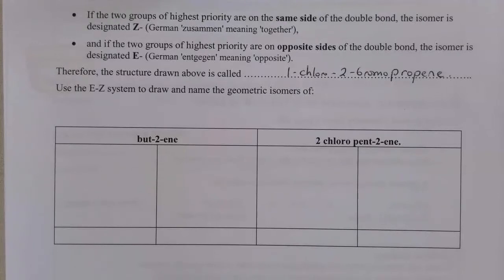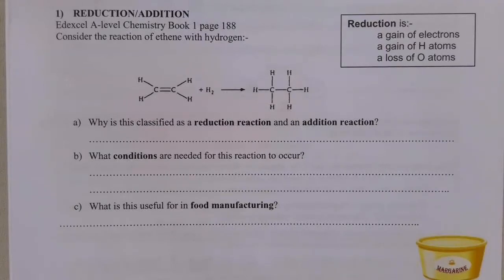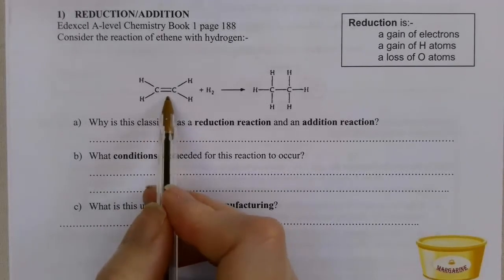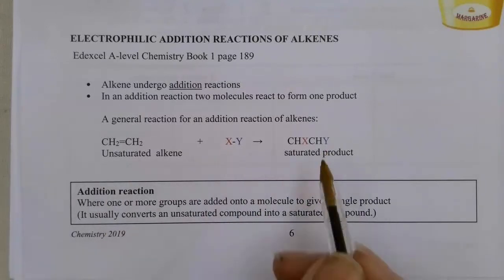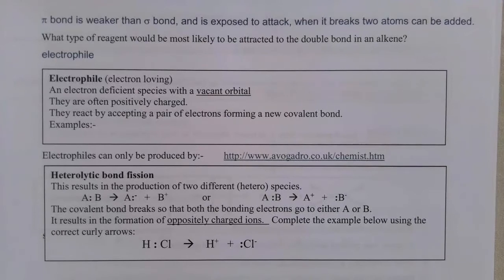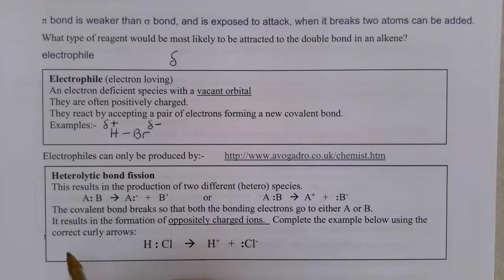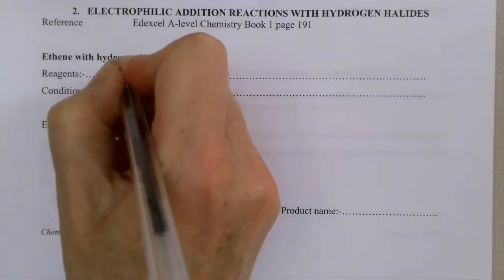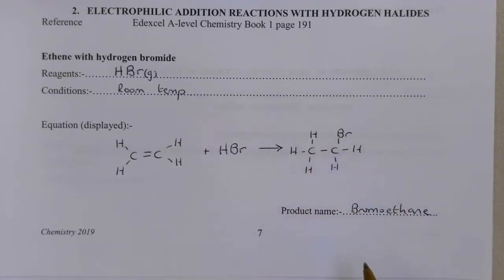Alkenes p 5 7